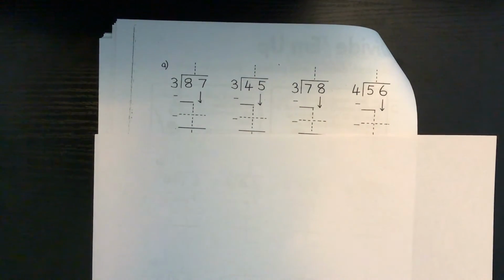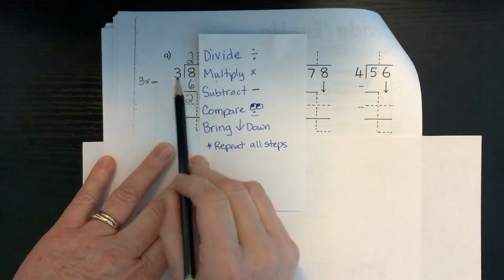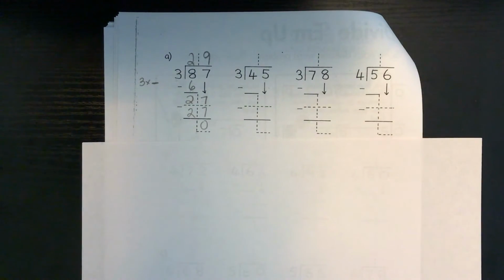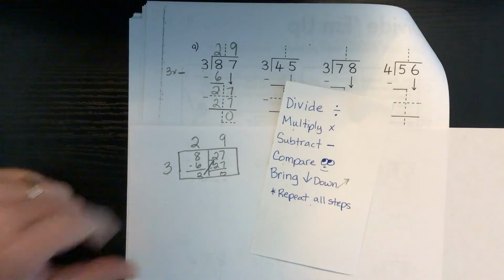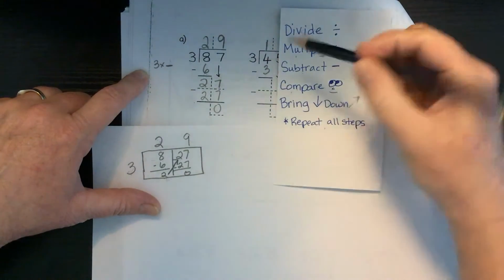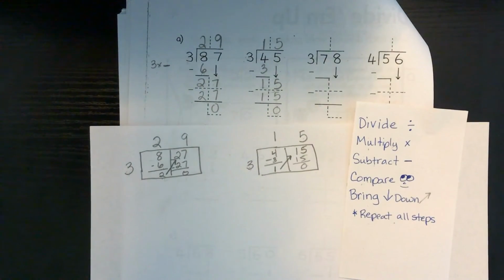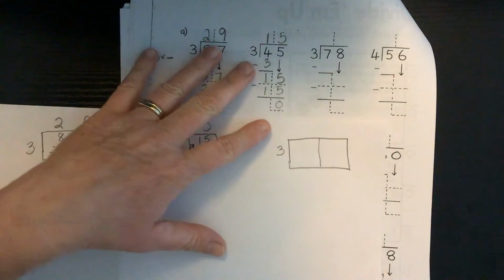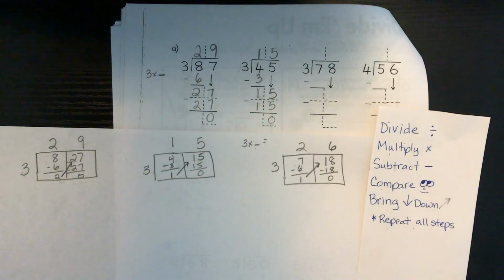Division Packet p. 6 box method